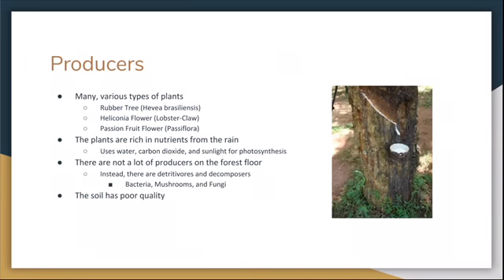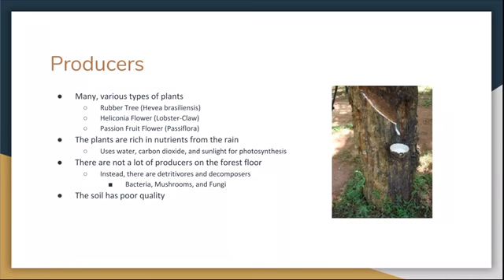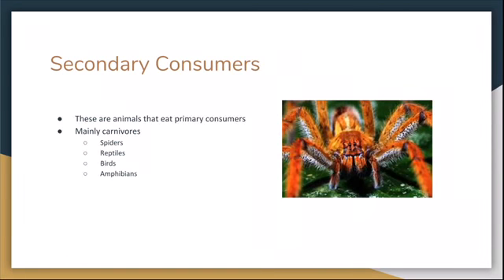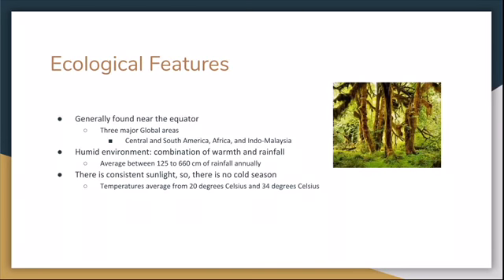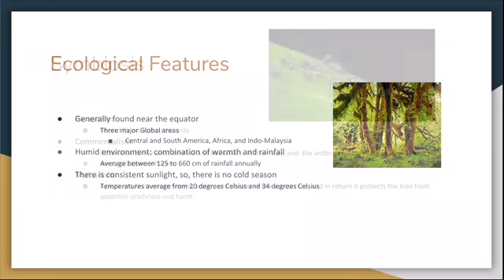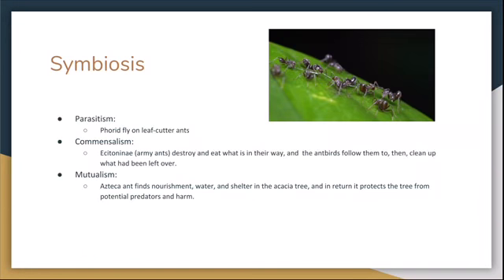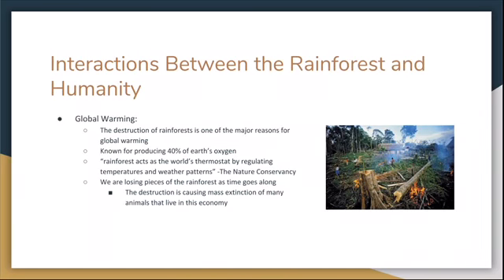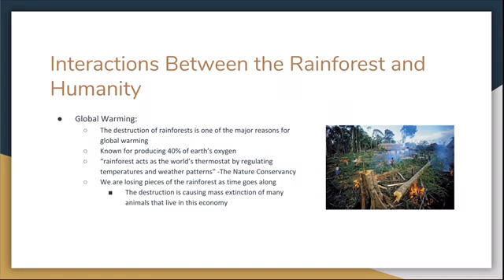Fourth Quarter Biology Project- Butterfly Ecosystems